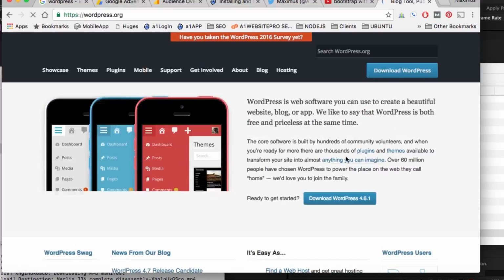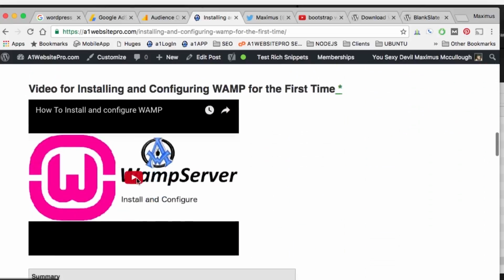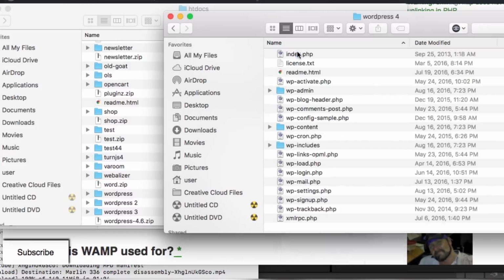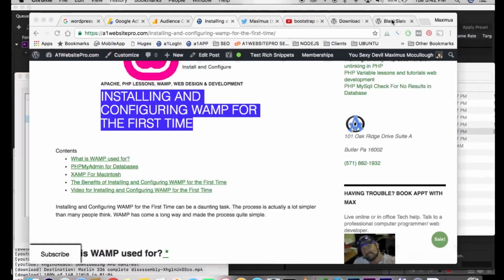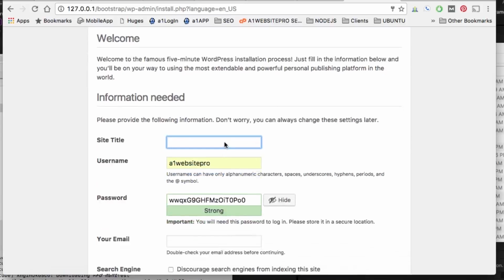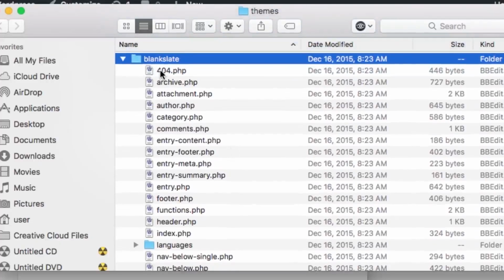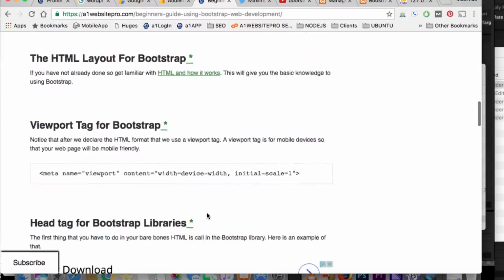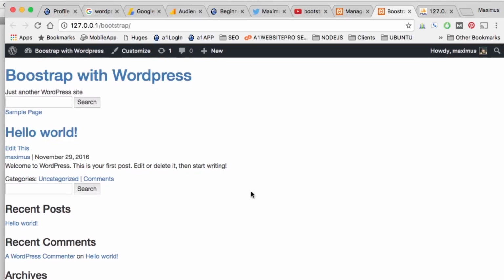BOOTSTRAP TO WORDPRESS THEME CREATION AND INTEGRATION PART 1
Simple, to the point and easy to understand Bootstrap to WordPress theme creation and integration. This is part 1 of this tutorial series. If we get enough likes and views we will keep it going.

Here are the links that are used in the tutorial.